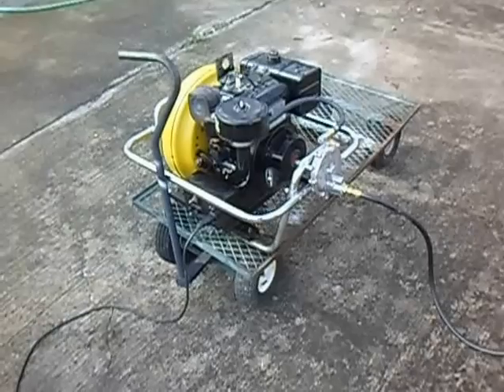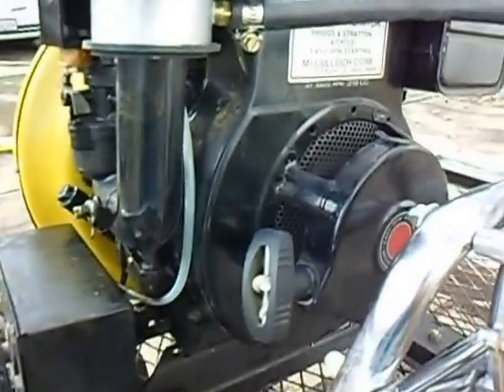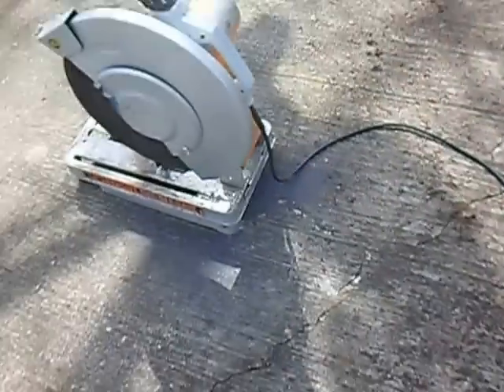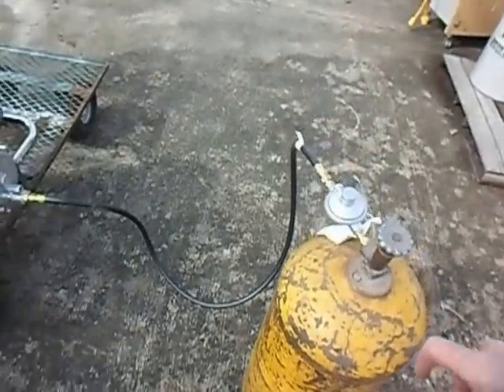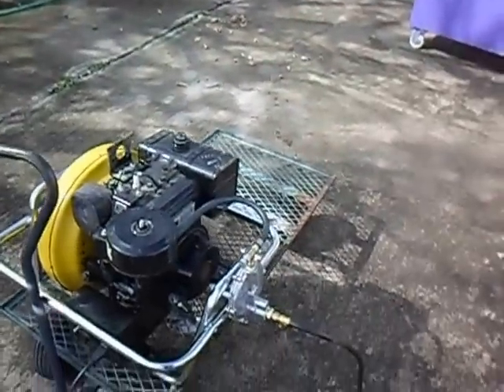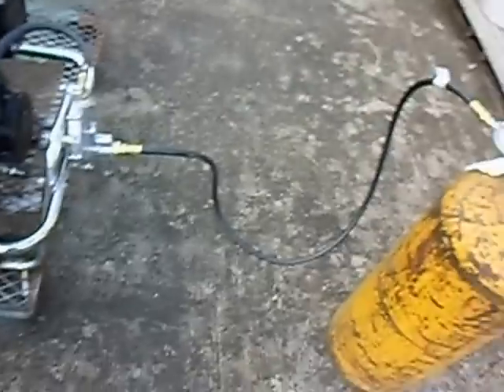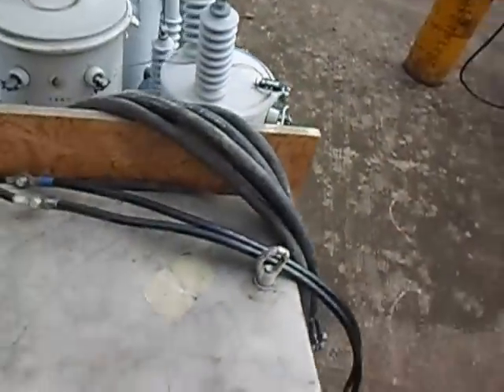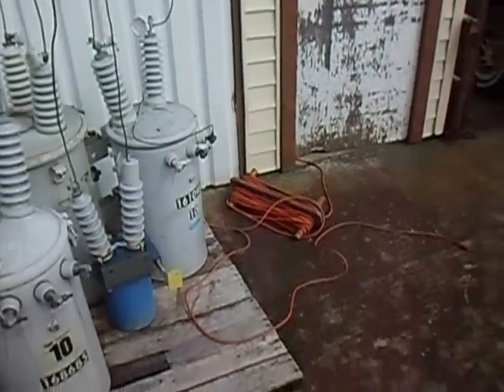McCulloch generator can now run on gasoline, propane, or natural gas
Did a quick test today, added a fuel regulator to the genset from US Carburetion Inc. we used Kit C so now we can run this beast on gasoline, propane, or natural gas.

 This has nothing to do with Gerard’s claim so I almost didn’t include it, but it was such an easy modification that we just had to add it in. - Got the package last night, read the instructions, with a strong cup of Coffee this morning we had it installed and tuned by noon.